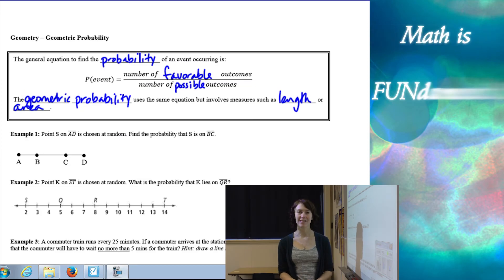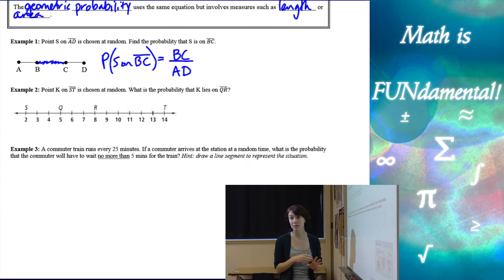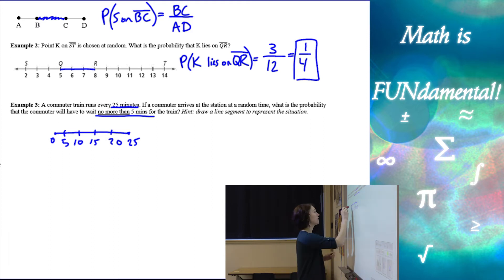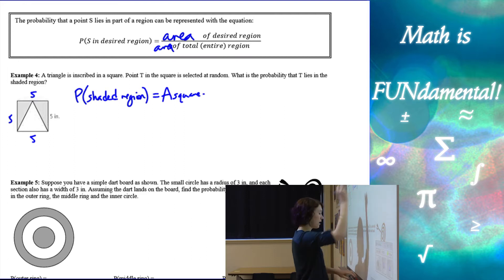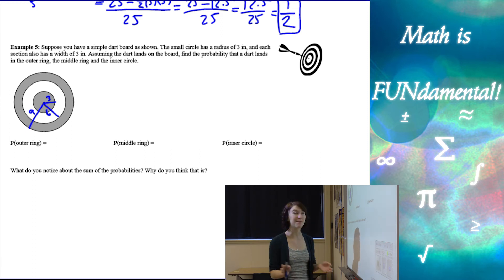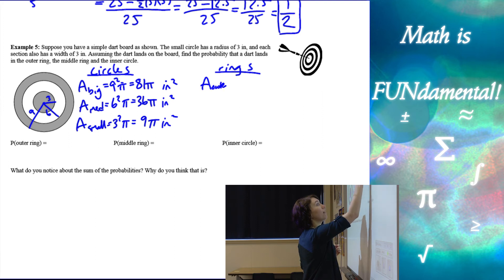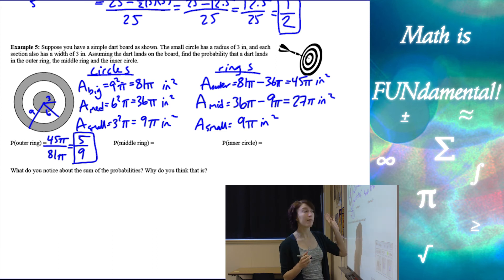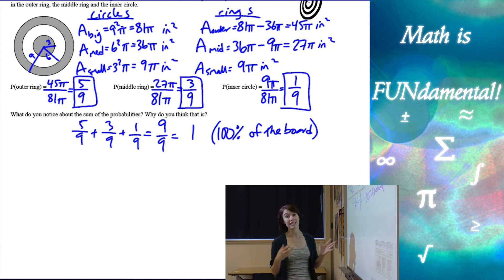10.8 Geometry - Geometric Probability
In this Geometry lesson you will learn about Geometric Probability. Example problems are given that use length or area to find geometric probabilities.